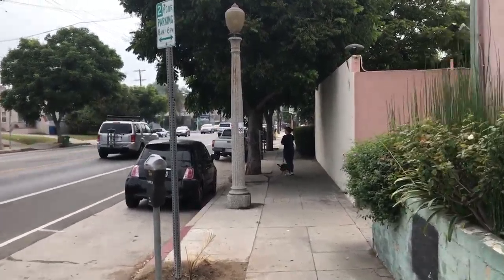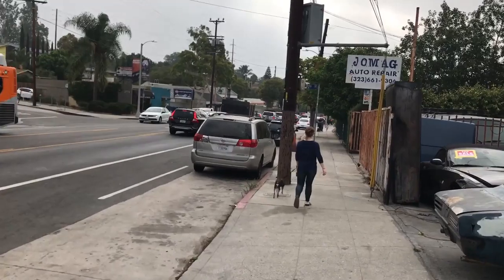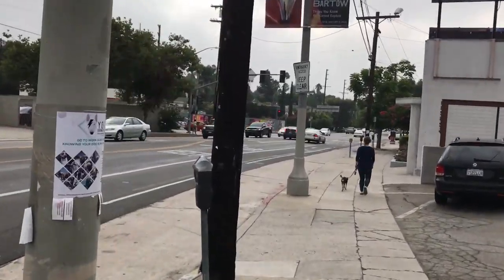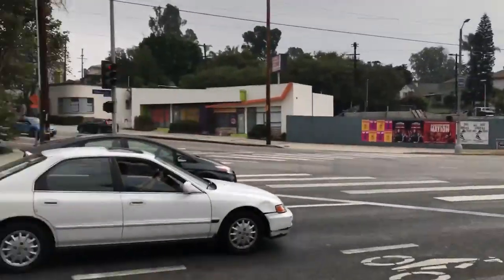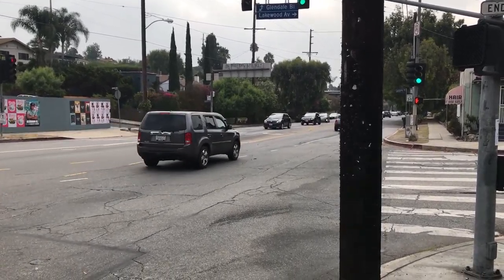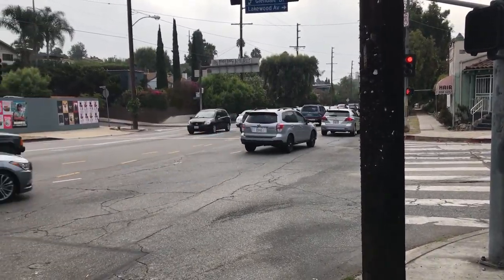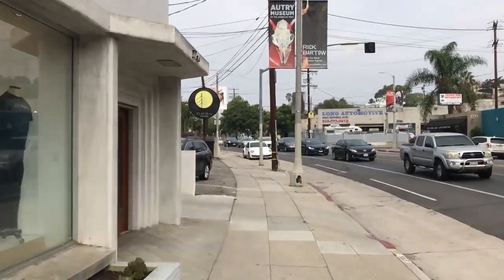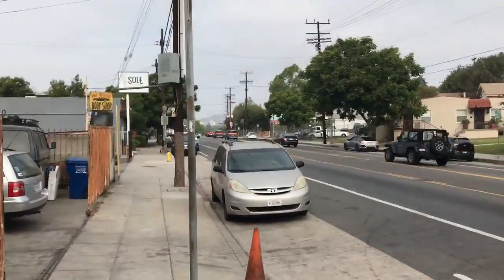Rowena Documentation Project: Day 4 -- AM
Dateline: August 24, 2018, FRI 8:45 AM @ Rowena "Road Diet"

to stop the madness!

No road changes are needed. ... ... rush hour on Rowena Avenue in the Silver Lake neighborhood of Los Angeles. Note the traffic, or rather lack thereof! Commuters want to add up to four lanes on this road (in front of my home), which runs by a major elementary school, a large preschool, two nursing homes, a fire station and many small shops. They claim the road is in a constant state of near gridlock. It’s a big phony scam pushed by wealthy commuters who live blocks or miles away. A woman was killed here five years ago before improvements. Now this plan puts the lives of all the school children, elderly and many other visitors on this street at risk.

NOTES: A morning peek at Glendale Boulevard and a discussion as to how signal improvements would make traffic flow better everywhere! What if we put a Road Diet on Glendale? It would be safer and likely help more cars flow, according to studies. (See links.)